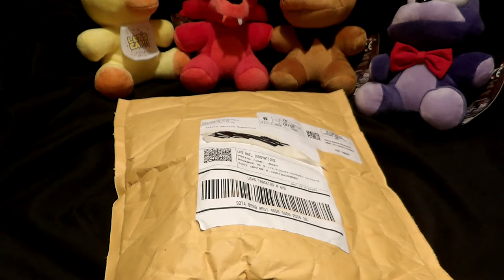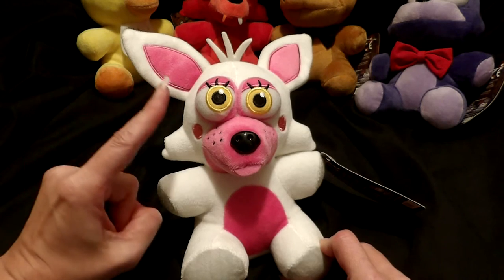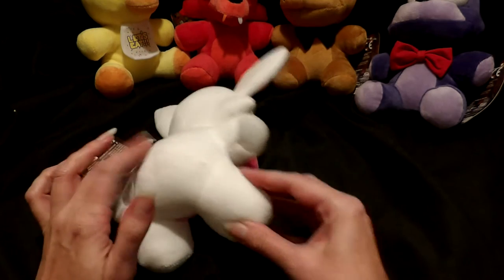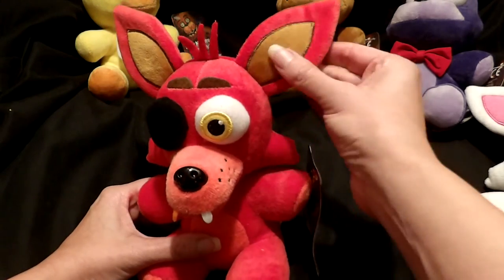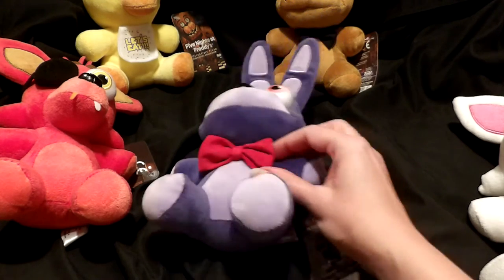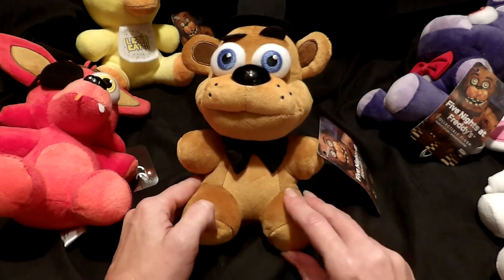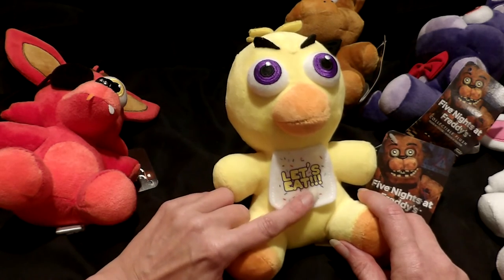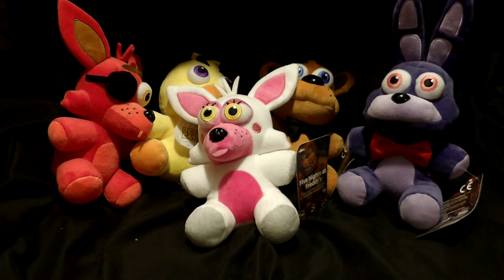Funtime Foxy Funko Unboxing and FNAF Plush Review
Hey, guys! Just as a special treat I thought you might like to see an unboxing and review of my FNAF Funko plushies. As always, yes, I have medical issues that make me shake and give me breathing problems, but life is short, so why not share a quick review?

PS Personally I don't mind if you call Funtime Foxy Funtime Foxy and he or Mangle and she. It is being sold on Amazon as Funtime Foxy, not Mangle. Once you have that white fox plushy call them Doodlebug and have them be genderfluid if you want, it's 2016 and toys are supposed to be fun.